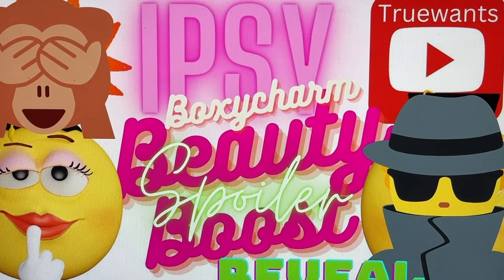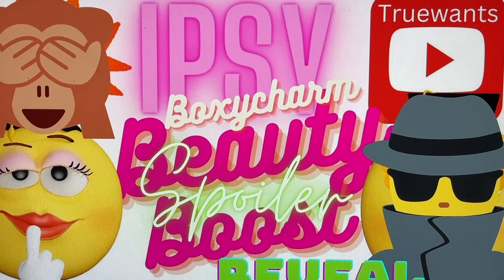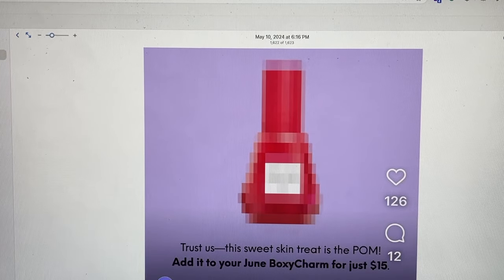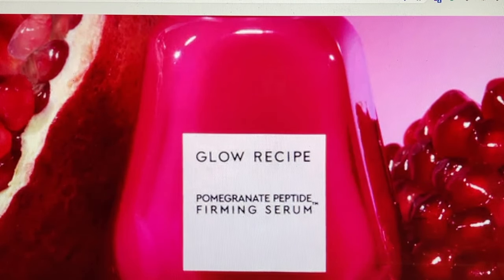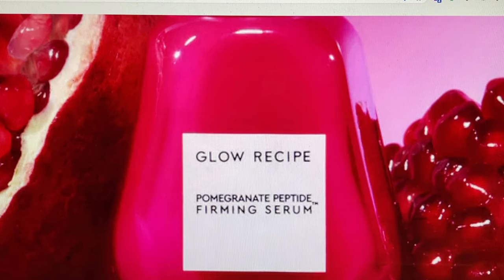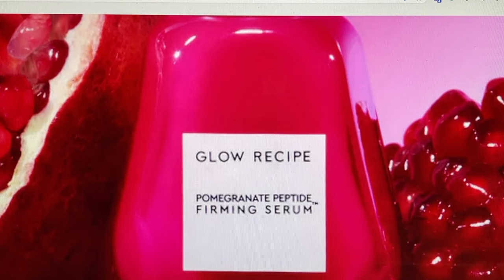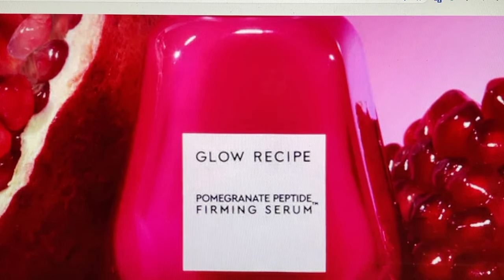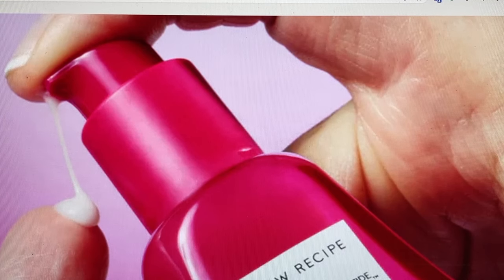IPSY June 2024 Spoiler Boxycharm Beauty Boost Sneak Peak Reveal! Informative on Product & Brand!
THANKS Button Under Video enables you contribute $$ to the channel

FabFitFun TRUEWANTS Links for Discounts:
Annual Subscription Promo (gift with purchase)

More Subscription Box and ALL Company Discount Links in Alphabetical Order BELOW;Scroll to the end of the Description Box...Thanking you in Advance for using the Links Affiliate Links (use of these links may earn a commission or points )

** Share in the comments here on YouTube  ( I check them often and respond) .**

About ME:  First Video July 31 2019 ,I am a Canadian now living in the USA  .

* ALL CONTENT IS NOT AUTHORIZED TO BE DUPLICATED WITHOUT WRITTEN CONSENT FROM Truewants

When you set up your account YouTube Automatically sets you up to Private
This Change does NOT change your Videos ..if you want your videos to be public you need to do that on each video
Make the Change Go To;
Settings
Channel – Advanced Settings – Scroll to bottom
Manage YouTube Account
Privacy
Subscriptions – Toggle to change

* MyCurrent Favorite Drugstore Foundation is
Catrice | True Skin Hydrating Foundation (033 | Cool Almond)
 15%  Code for Juno and Co. TRUEWANTS15